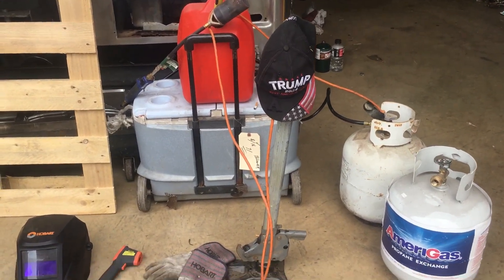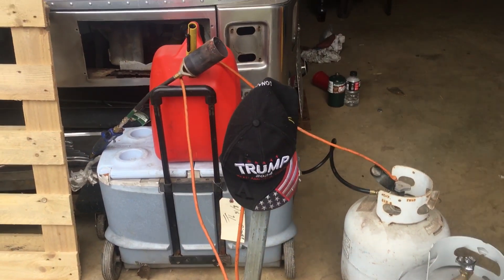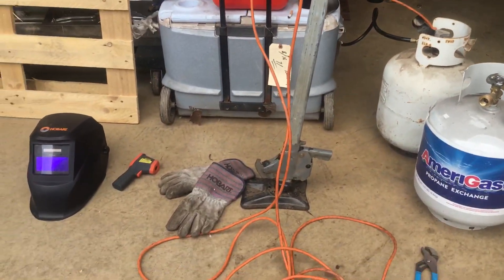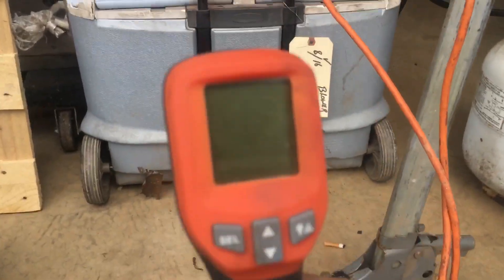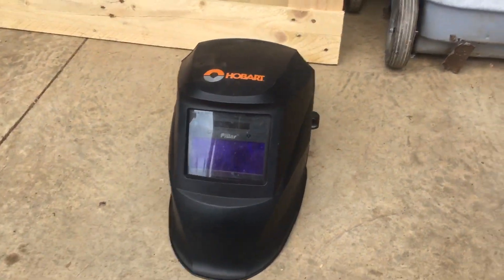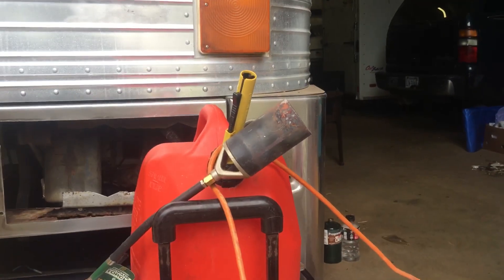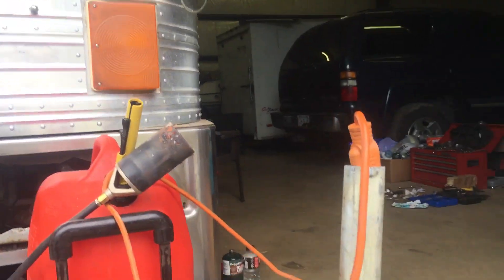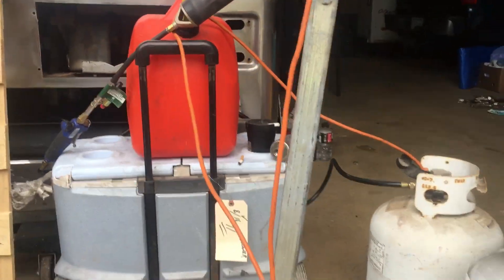UN Modified Fully Automatic Assault Jack